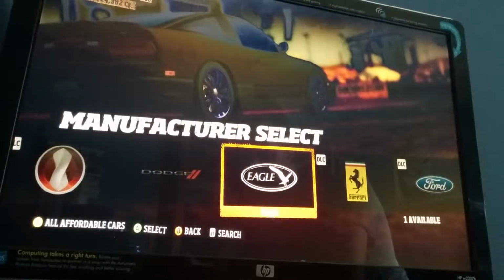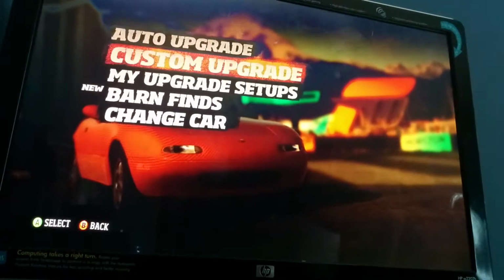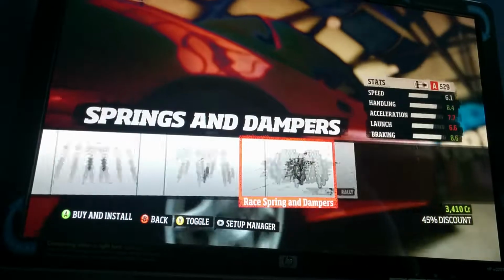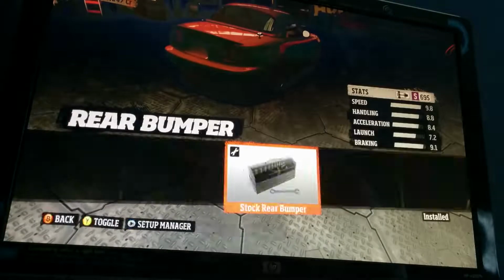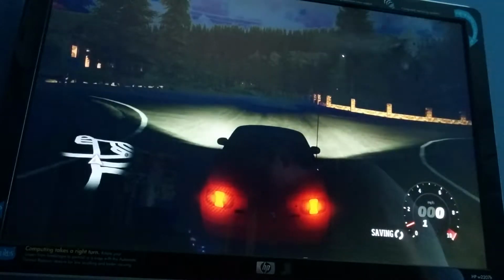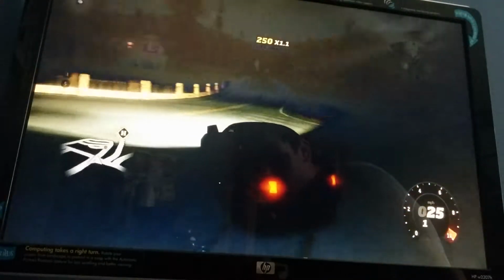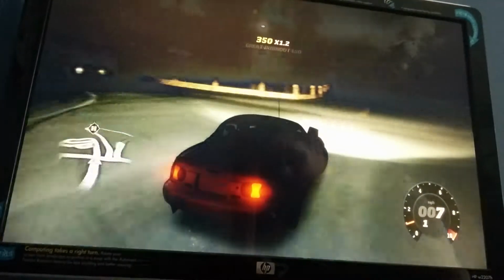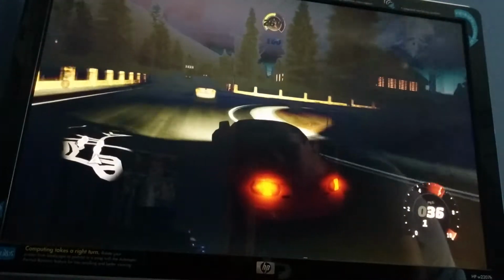Forza horizon Drift Tutorial! More to come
In this video I'll show you guys how to buy a stock car and turn it into a Drift car as well as how to Drift in forza horizon.